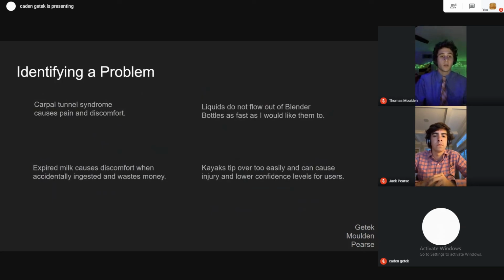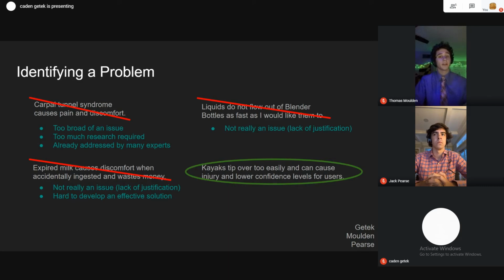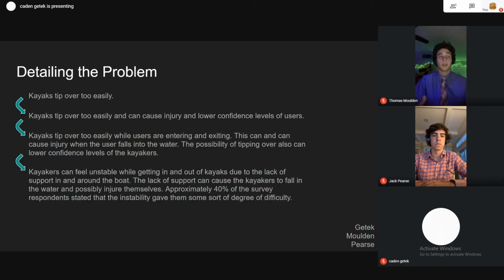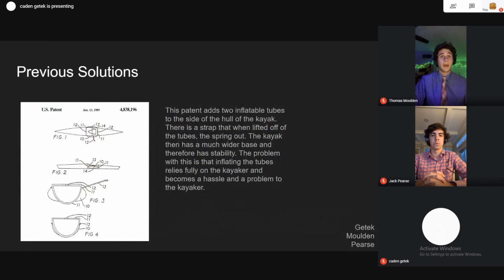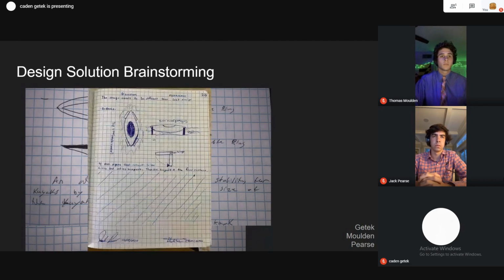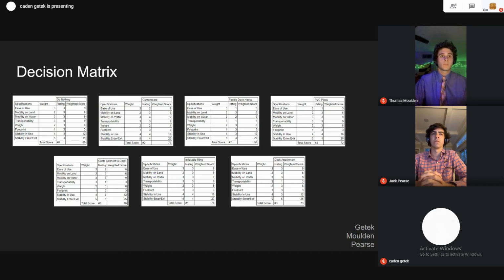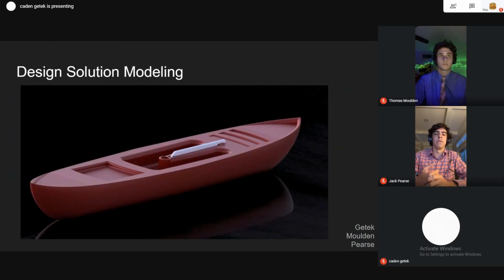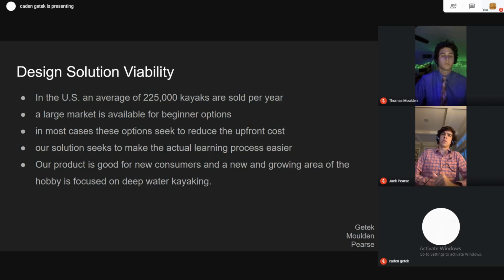EDD Final Presentation - Spring 2020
Engineering Development and Design - Spring 2020
Thomas Moulden
Caden Getek
Jack Pearse